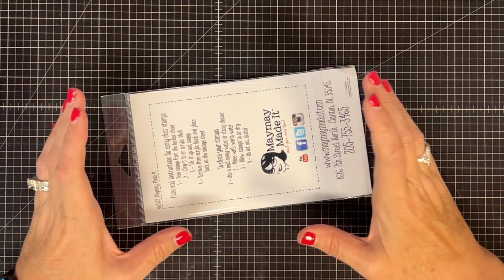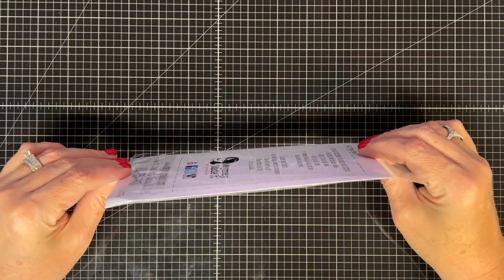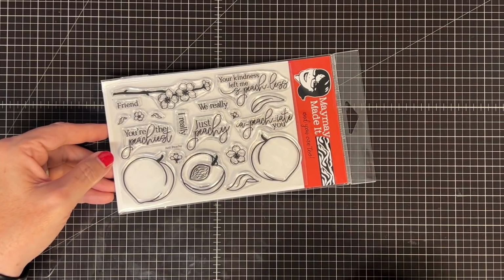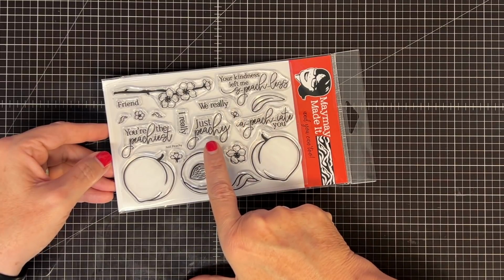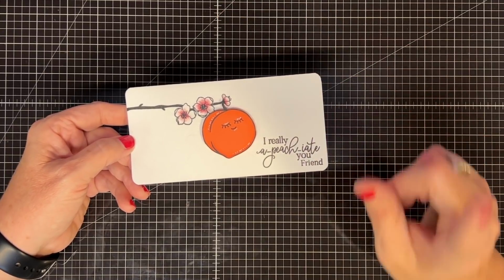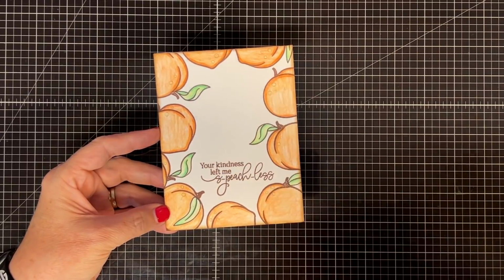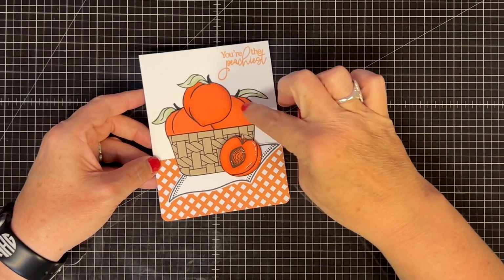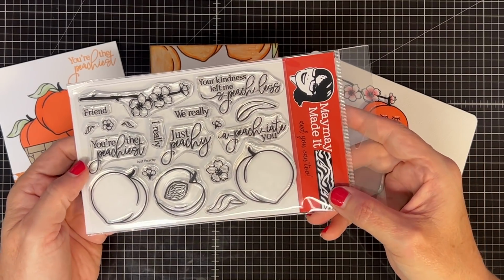JUNE 2022 REGULAR STAMP CLUB REVEAL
—Congrats to last months $50 gift card winner: Frances Gonzales

Warm summer breezes filled with the sweet scent of Chilton County peaches...it doesn't get any better than that...
This month's stamp set is just peachy!

~~Products Mentioned~~

*Here is our Weekly Video Schedule:
                     @1:45pm CST | The Crafter After-Show LIVE!

Maymay Made It
1616 7th Street N